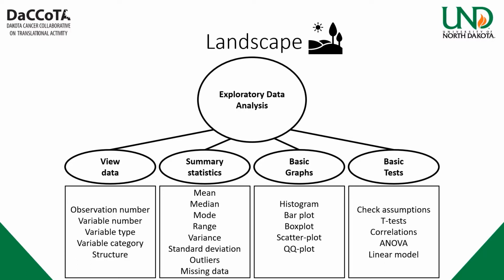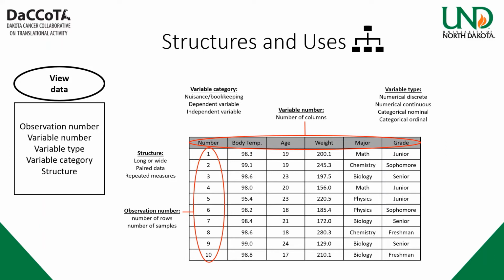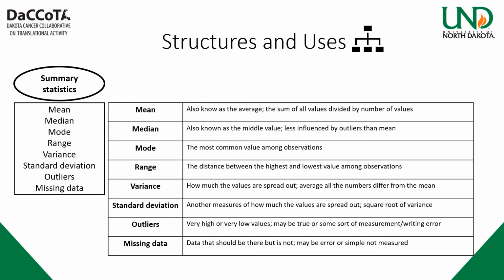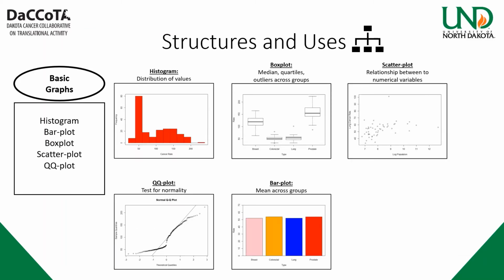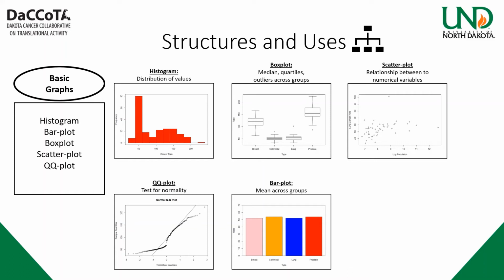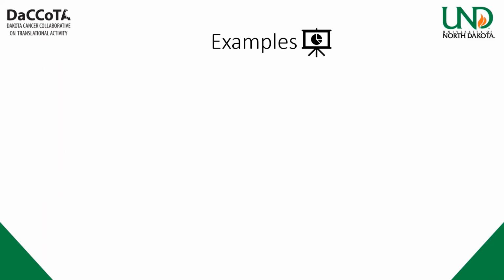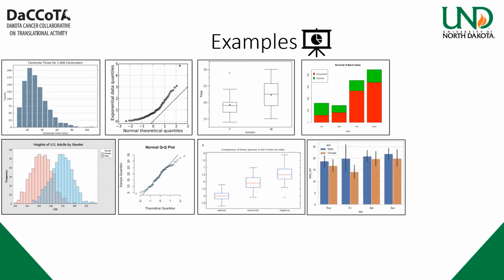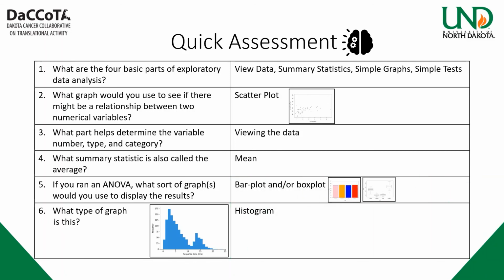Exploratory Data Analysis Module I: A Bird's Eye View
This is a quick overview of Exploratory Data Analysis by the UND BERD Core on behalf of DaCCoTA.